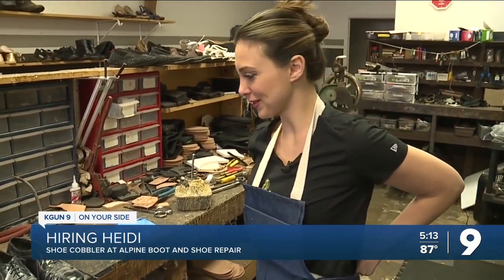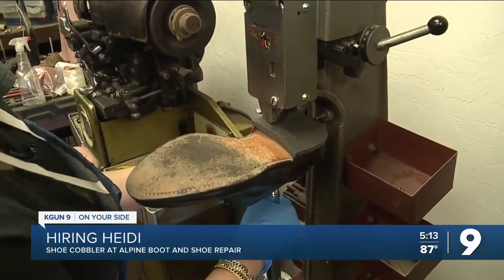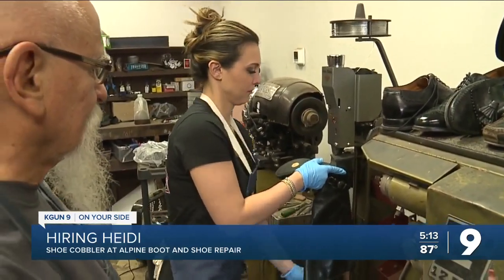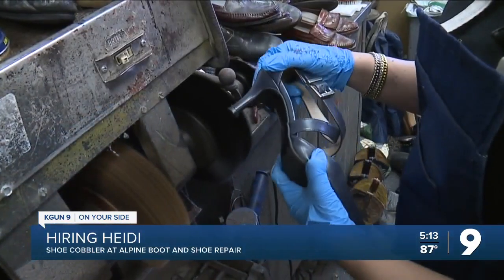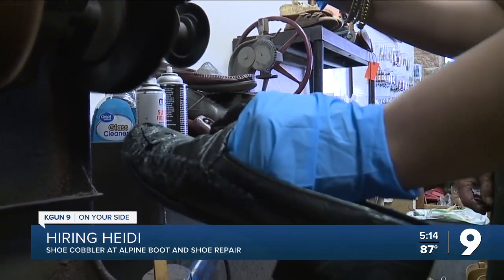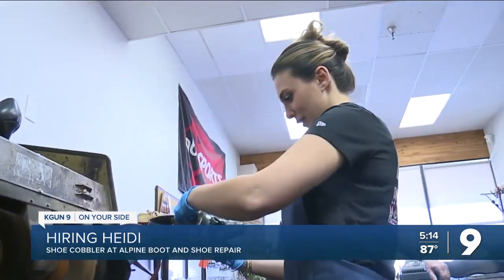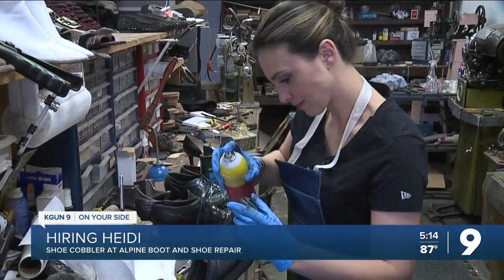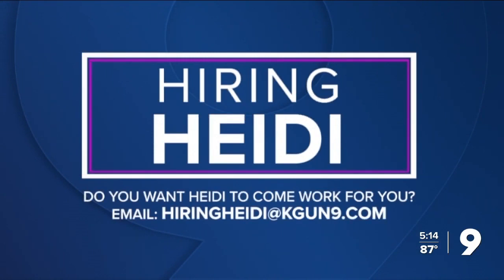Hiring Heidi: Alpine Boot and Shoe Repair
Heidi Alagha tries her cobbling skills at Alpine Boot and Shoe Repair in Tucson.